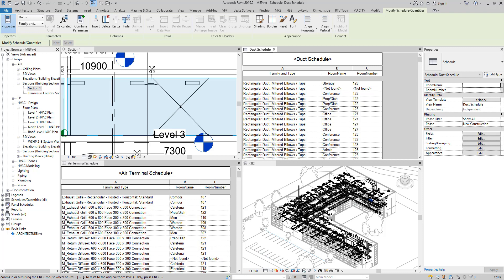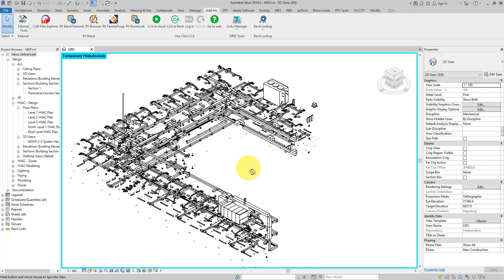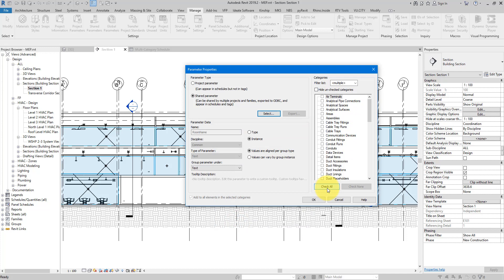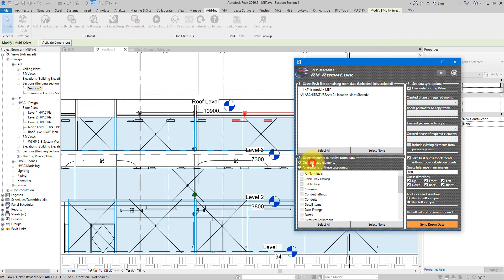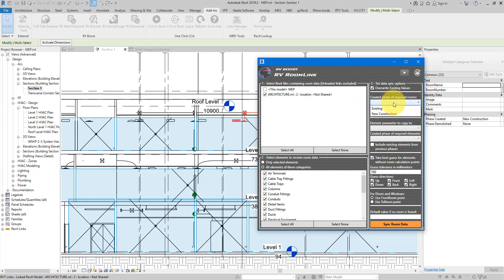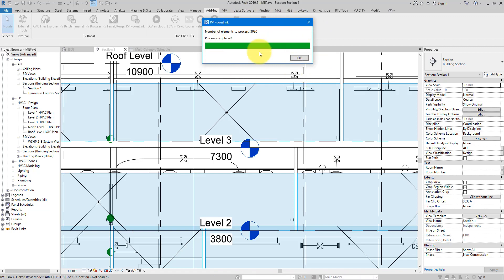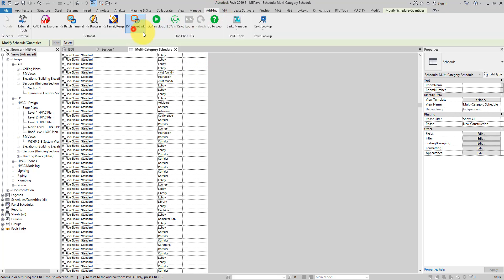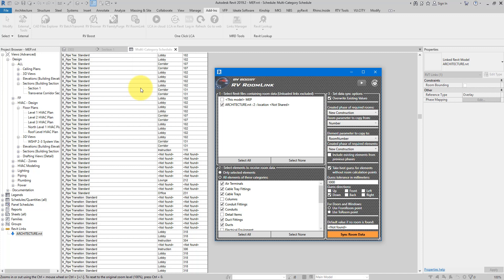Revit Snippet: Schedule MEP Equipment by Linked Rooms FAST!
This Revit tutorial will help you quickly add linked rooms’ data to your MEP schedules. We will see how to select rooms from 1 or multiple Revit links – for example Architectural files, and use their information to populate required parameters in your ducts, pipes, cable trays, or any MEP equipment category using a handy Revit plugin called RV RoomLink. We will also review and set some useful room data sync options to ensure the best room detection result. Finally, you will see how to start the room data association process, check results, and follow other helpful tips to make scheduling MEP objects and elements by linked room really fast and easy.